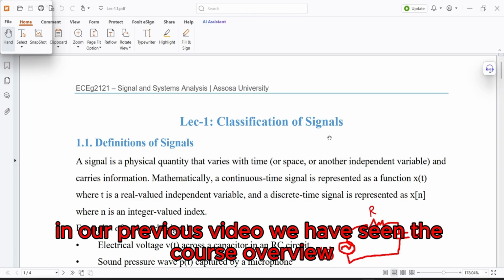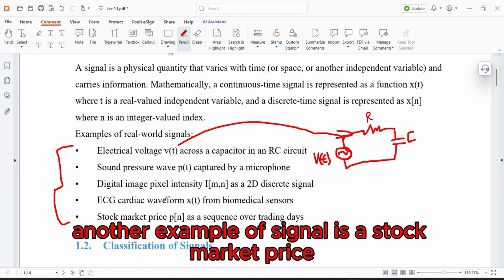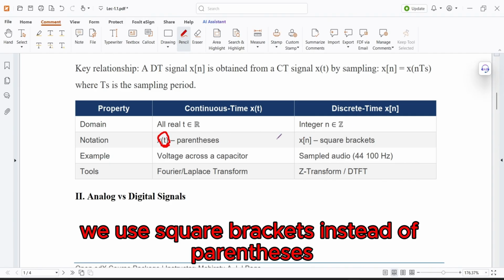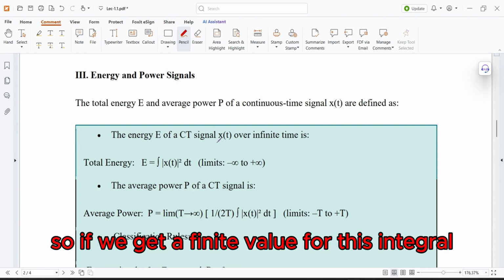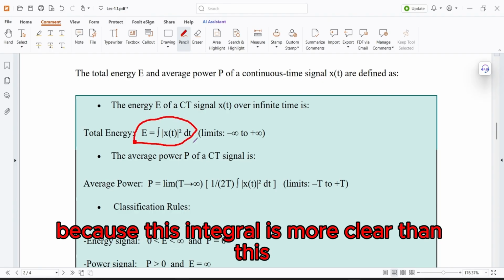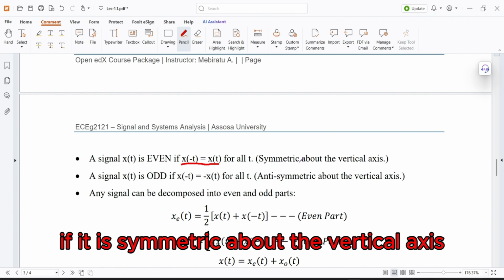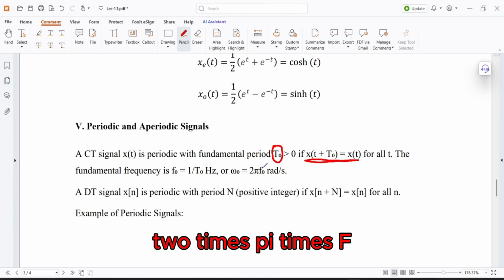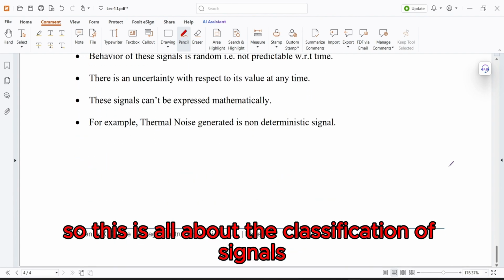Signals and System analysis Lec1 1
This is the second video on signals and system analysis. in this video the first subsection of chapter-1 which is 'Classifications of signals' is presented.